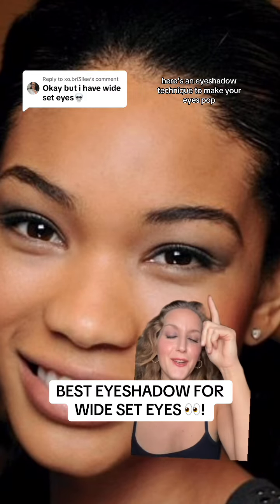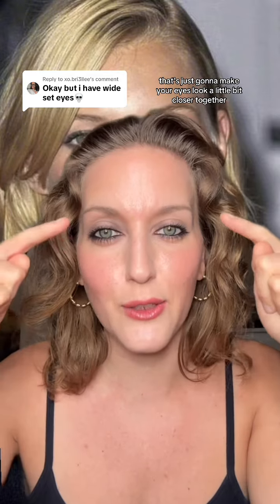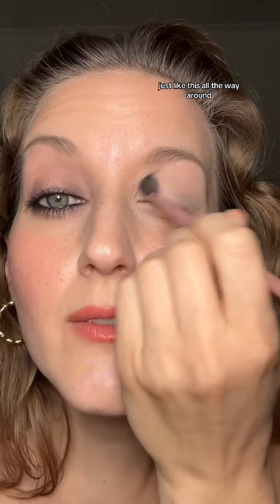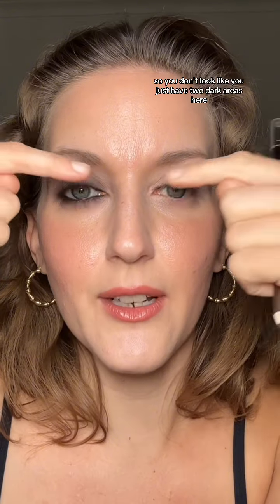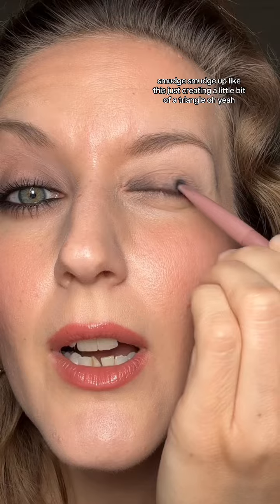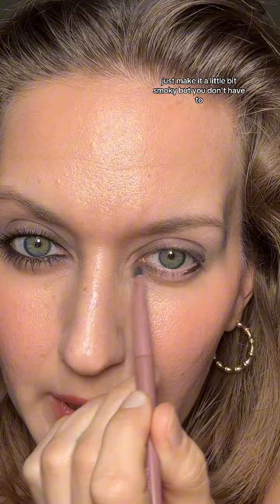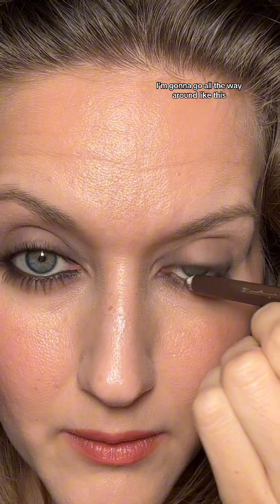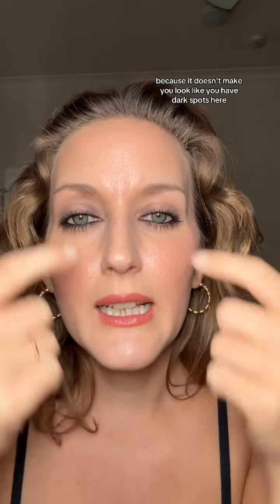BEST EYESHADOW FOR WIDE SET EYES MAKEUP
PRODUCTS USED:
@janeiredale Color Luxe Eyeshadow Stick in Alabaster
@EsteeLauder Double Wear Gel Eyeliner in Espresso
Sweed Beauty PRO Lash Lift Mascara